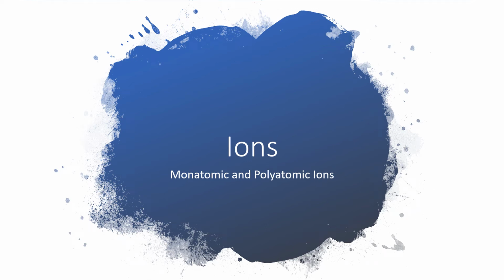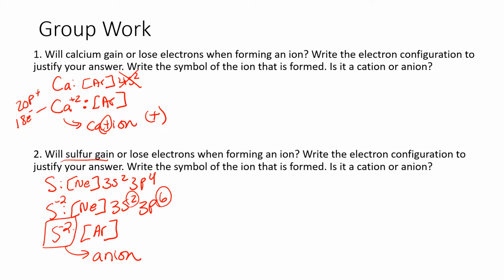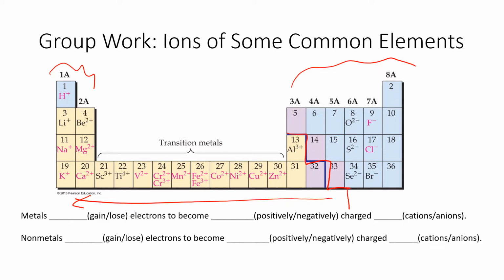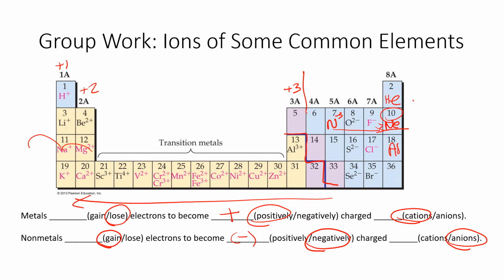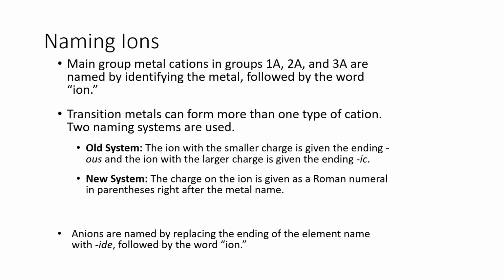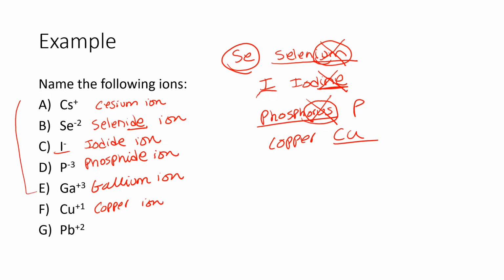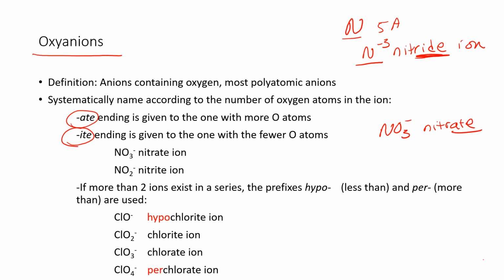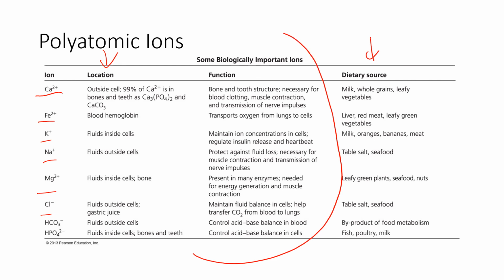Monatomic and Polyatomic Ions